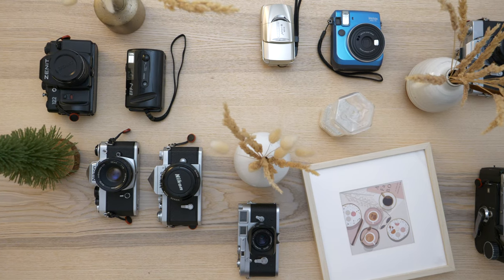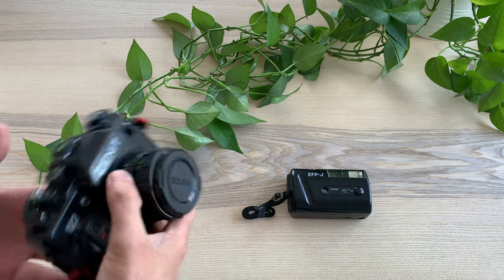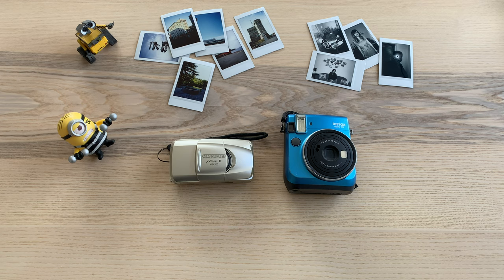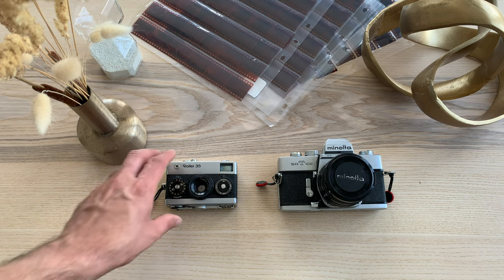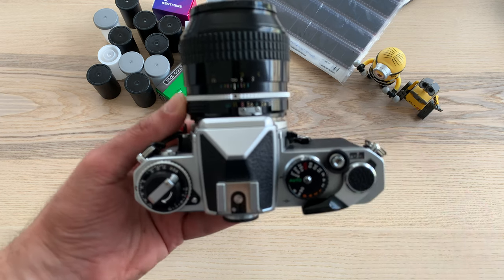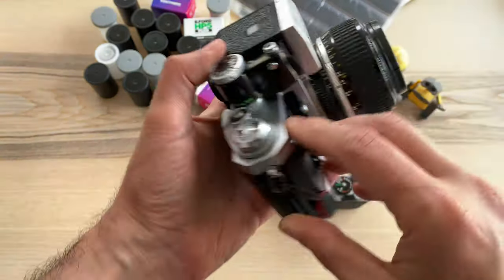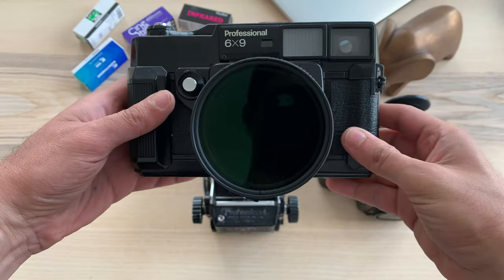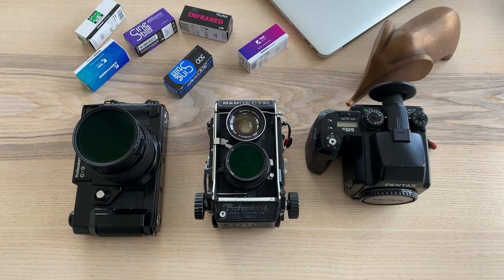All My Film Cameras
In this video I quickly talk about my film cameras. Currently, I have 12 film cameras and I love all of them.

Here is  the detailed list of my cameras with related videos.

Konica EFP-J, my first camera ever
Zenit 122, my firs SLR

Nikon F